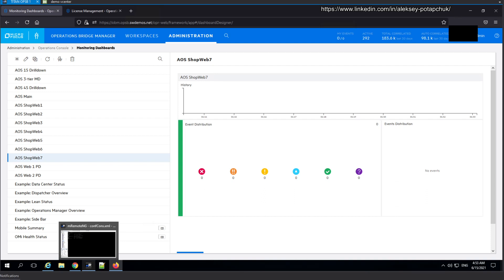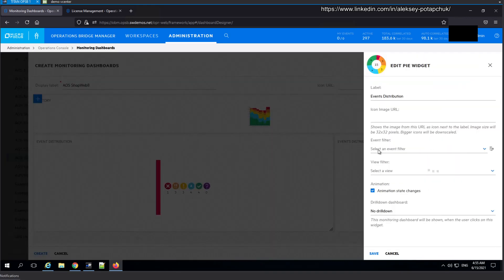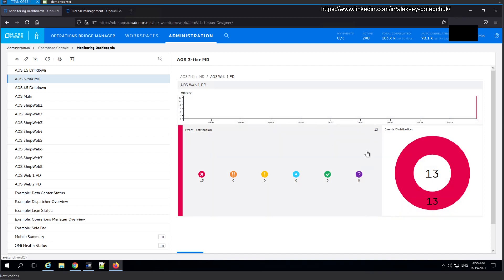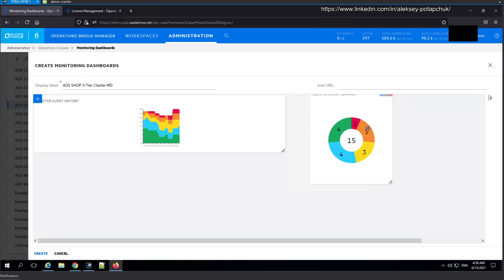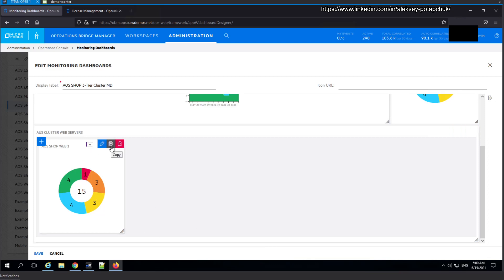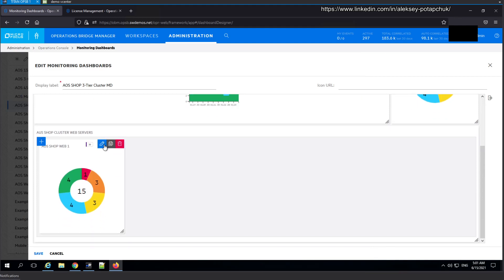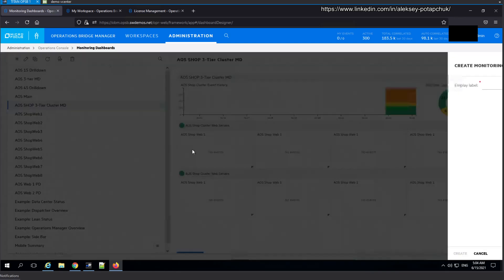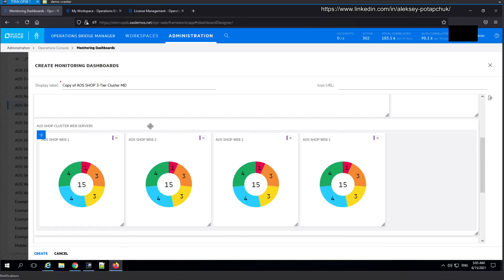How to Create OBM Monitoring Dashboards